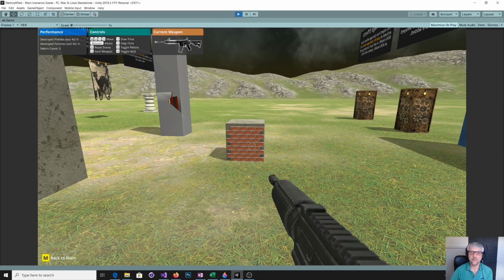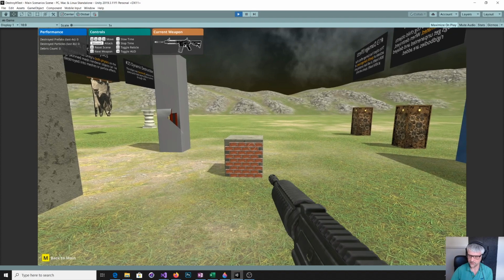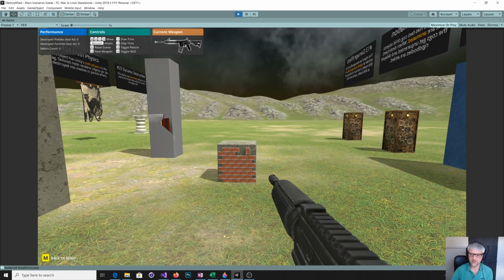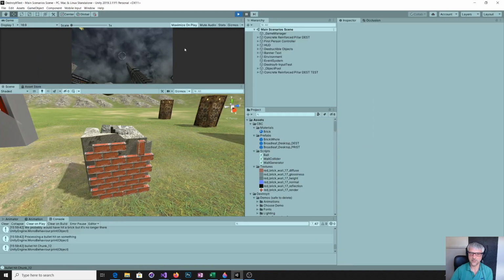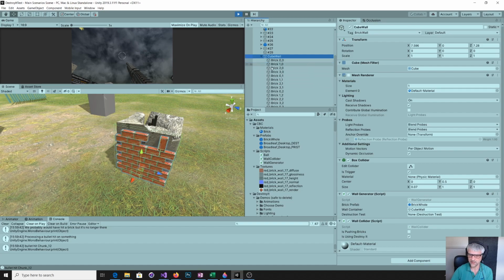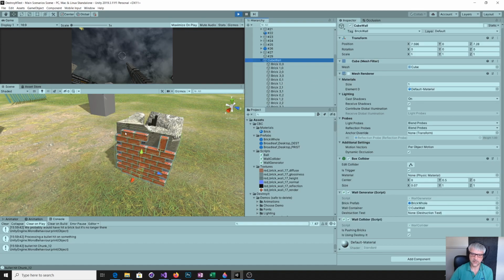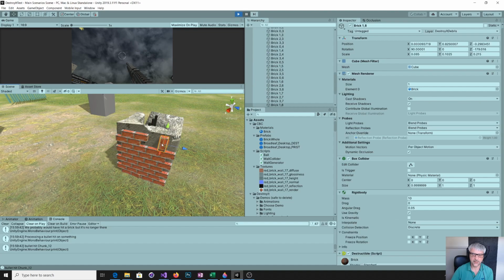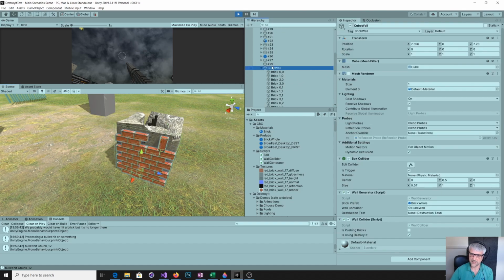Unity Dev Log 1 - Destructable Wall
Starting a Dev Log of what I'm working on, or just trying stuff out. Today, I 'av been mostly...working with creating a destructable wall.

The basic scene and some of the destruction scripts are from;